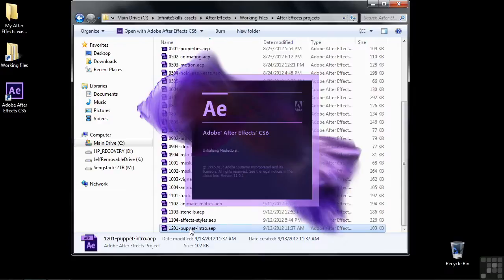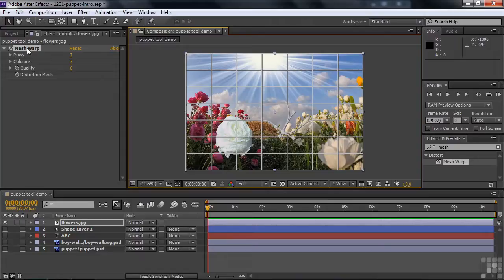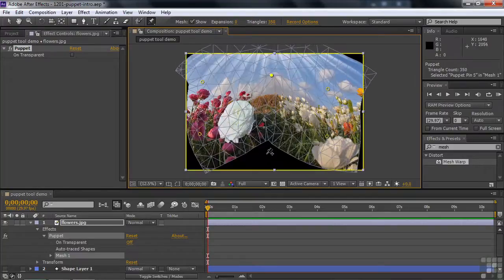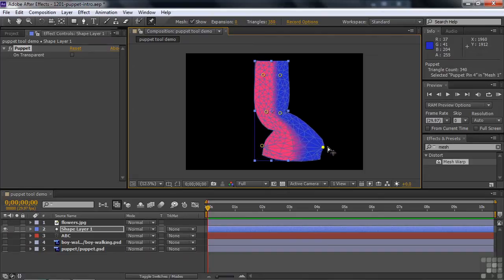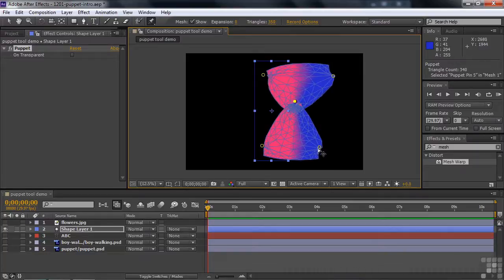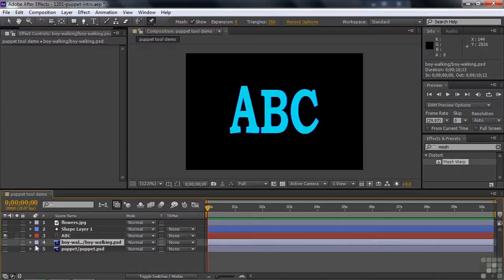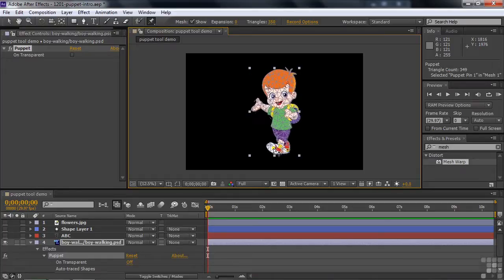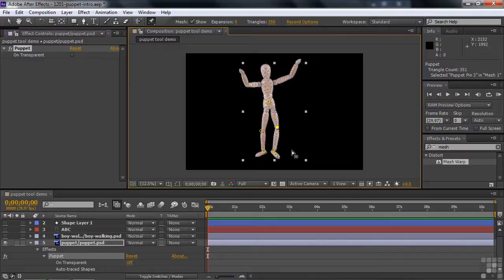Tutorial Adobe After Effect - SECTION 12 12 Distorting And Animating Objects With Puppet Tools #1